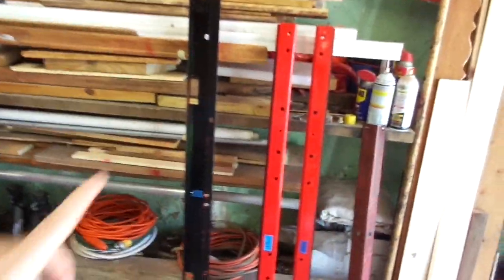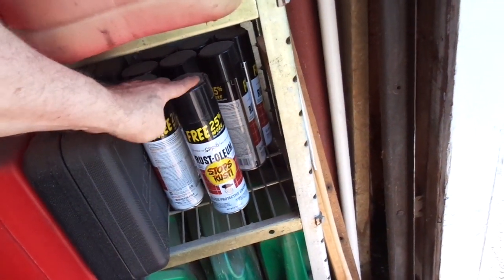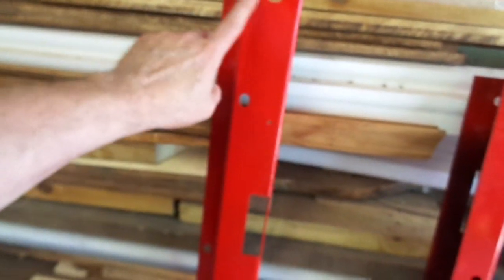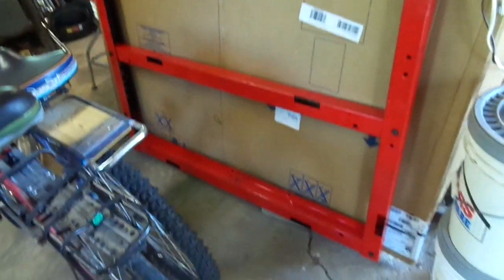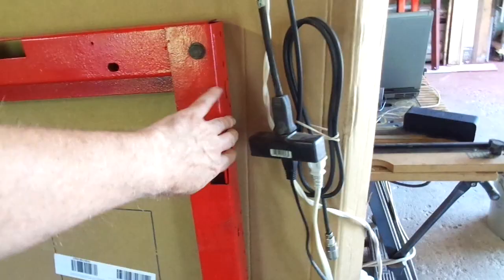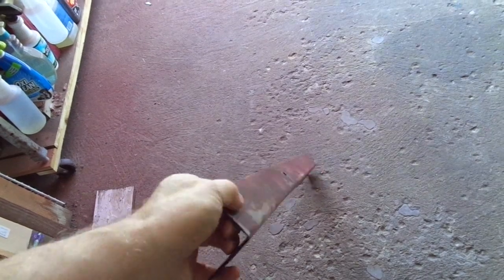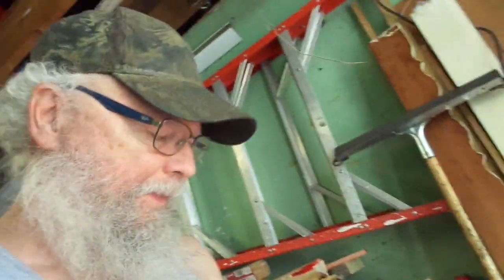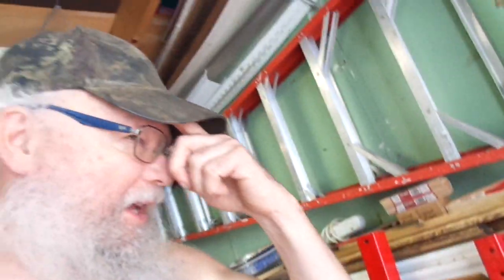Trailer Update and 2019 Midwest Motovlogger meetup.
meetup my place Sept 15 - 21, 2019
Come early or stay late if you need to.